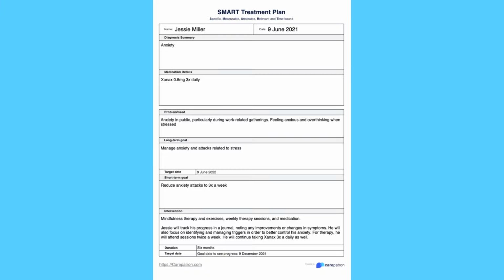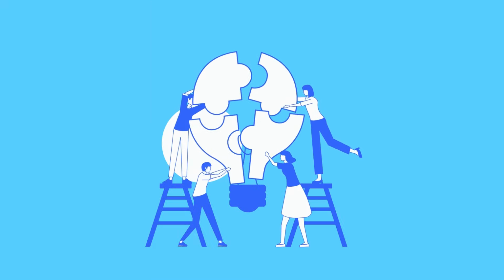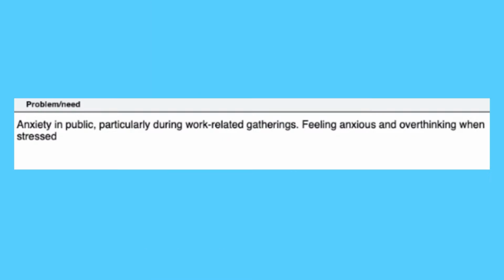SMART Treatment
Map out your health goals with our SMART treatment plan template

Introduction 0:00
What are SMART goals? 0:18
What is a SMART treatment plan? 0:24
How to use them 0:48
How to use in Carepatron 1:19